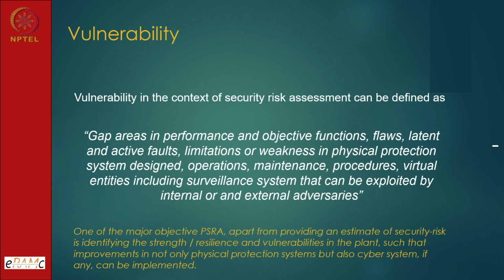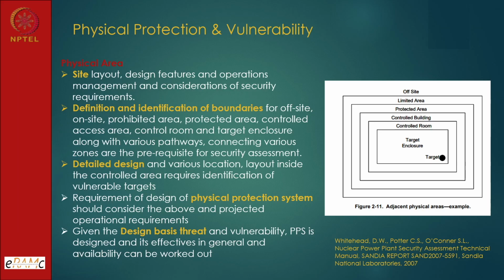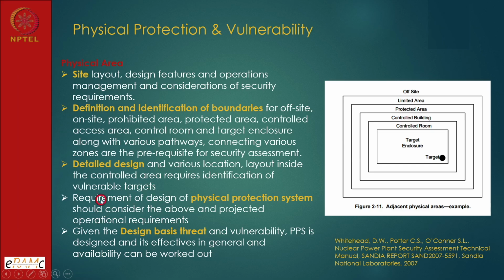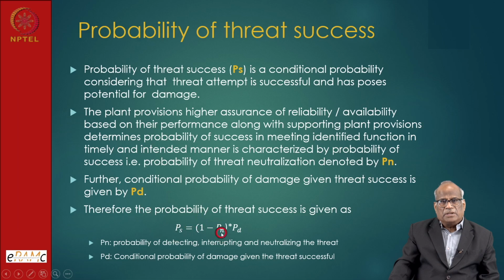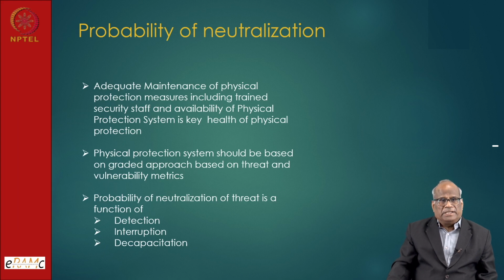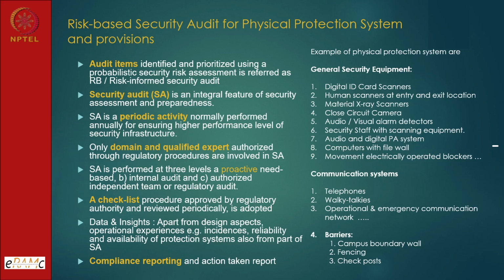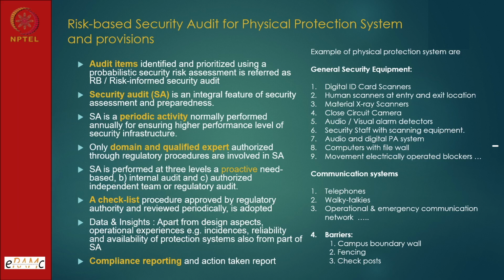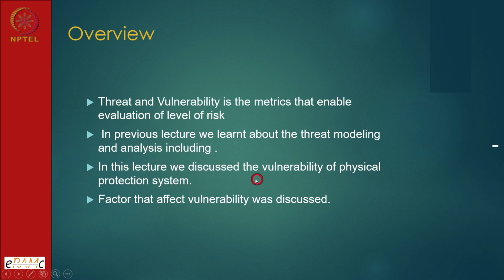Week 6 : Lecture 28 : Physical Protection System Modelling and Vulnerability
Lecture 28 : Physical Protection System Modelling and Vulnerability